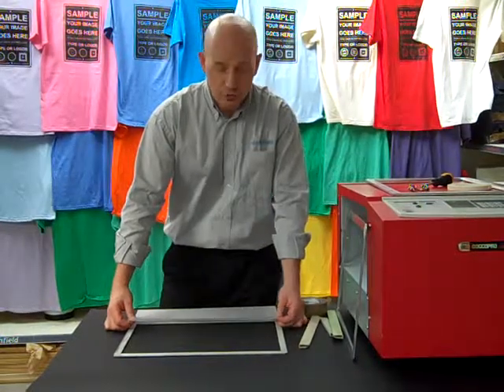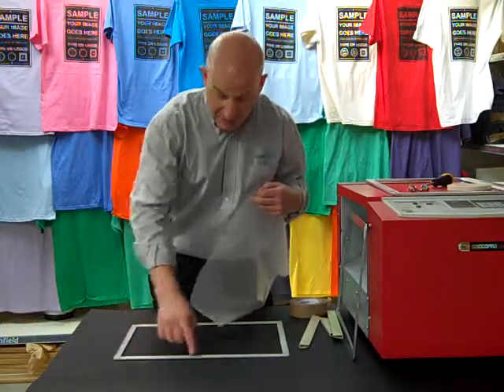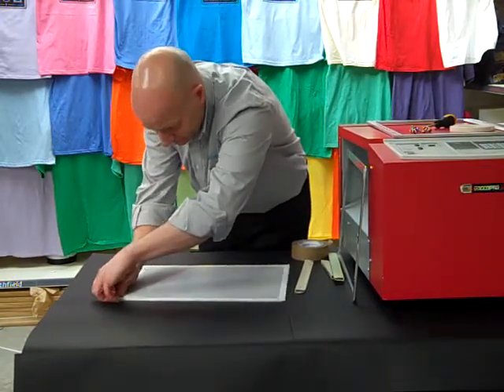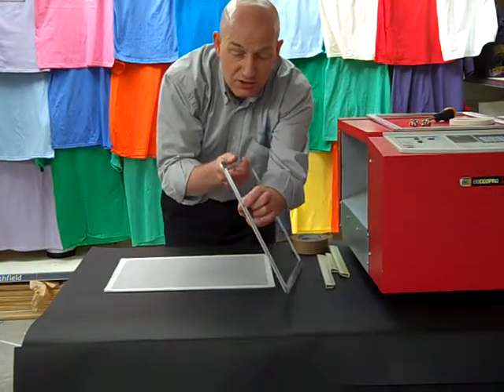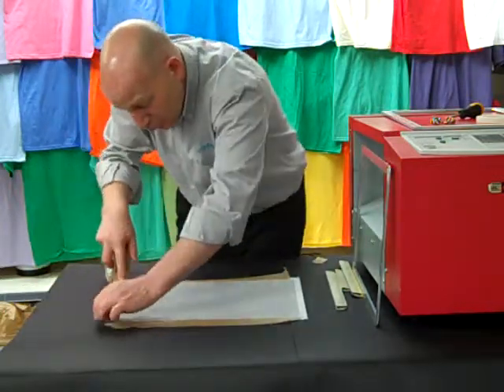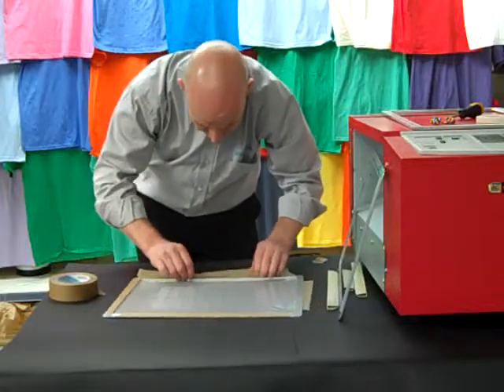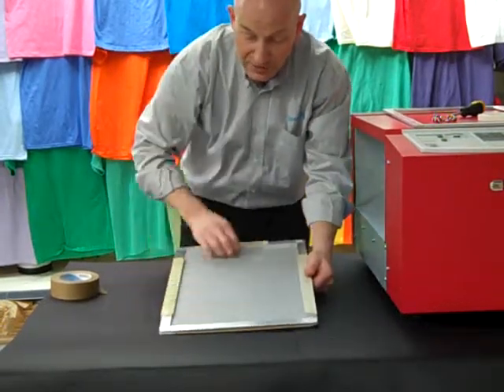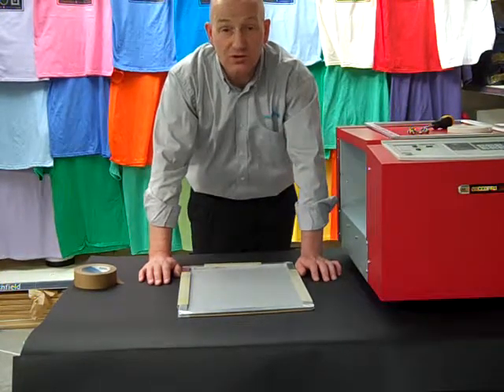GOCCOPRO UK CLIP FRAME STRETCHING GUIDE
The Goccopro Digital Screen Maker is amazing and this video shows how you stretch your digital master into the small clip frames. Its so quick and easy to do.

This is perfect for short run garment or bag printing. Having said that it is probably great for printing anything that a traditional screen printing process would be used for.

The over riding point is the fantastic detail you can get into the screens 600dpi gives a lot of information

Just go to the SCREEN PRIUNT TAB To find out more about the possibilities that are waiting just for you

If you know of someone who would like our system please pass our information along.  We are trying to tell the world just how great this machine is.

SOUTHFIELD presenting GOCCOPRO